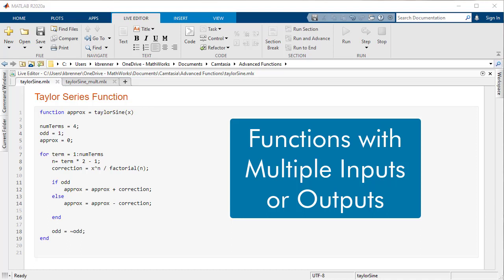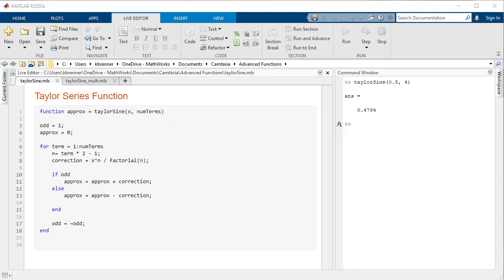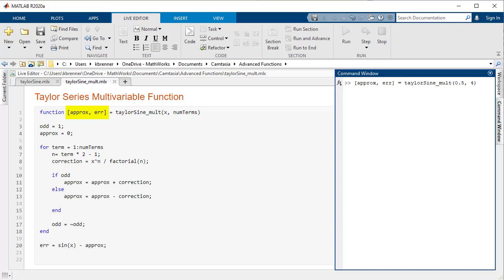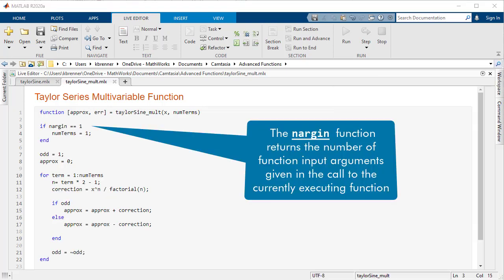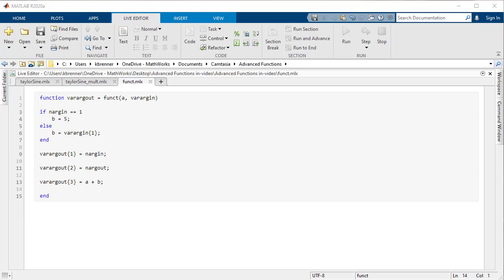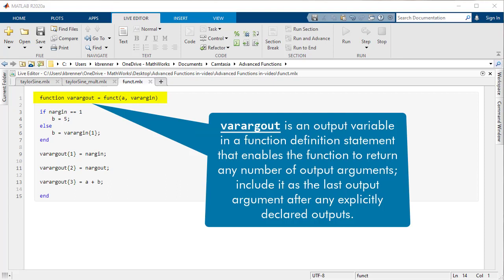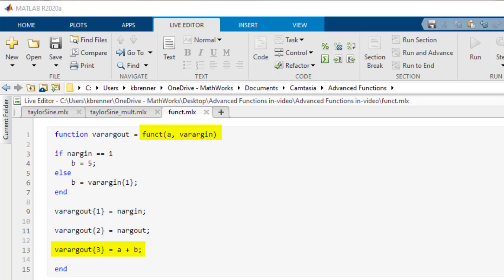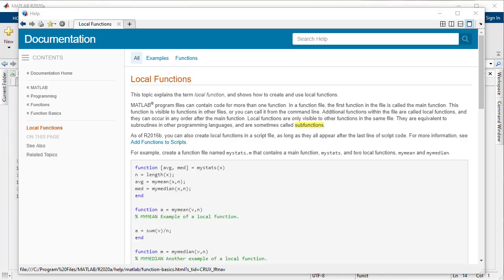Functions with Multiple Inputs or Outputs | Managing Code in MATLAB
Learn how to create MATLAB® functions with multiple inputs and outputs, and get an overview of the topic.